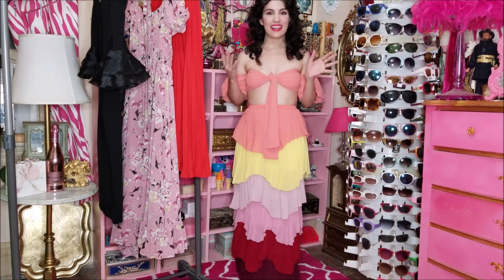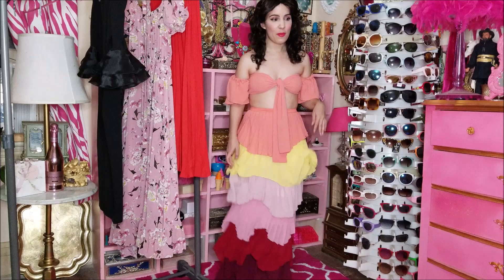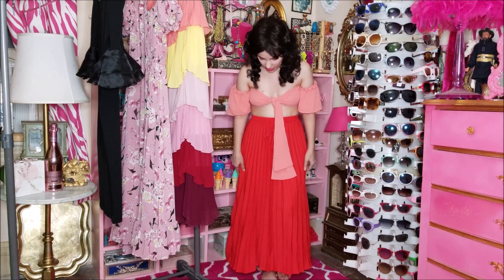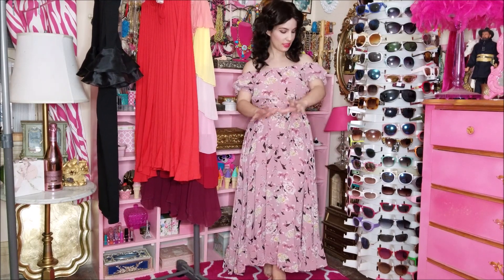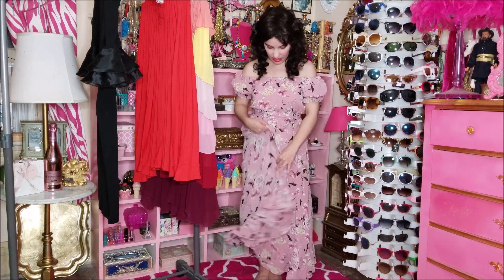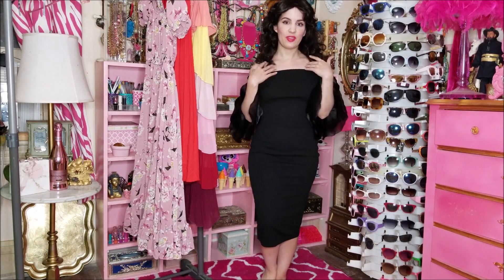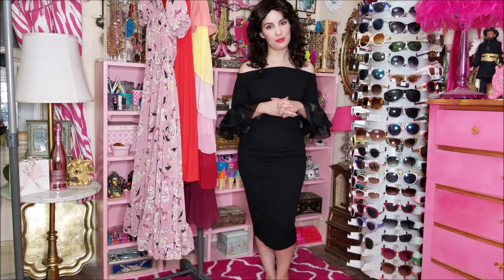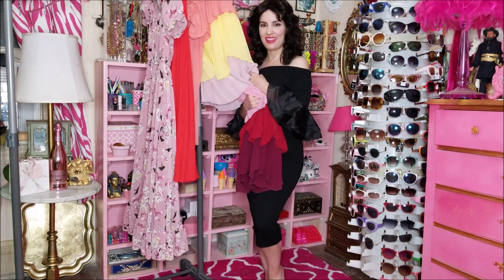Shein Summer Haul and Review 2019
Thank you to Shein for sending me these items for review!
Valid time: July  1st--September 30th

Search ID 665156 red skirt
Search ID 659080 ruffle skirt and top set
Search ID 487694 pink floral dress